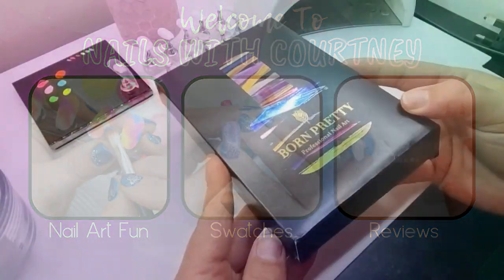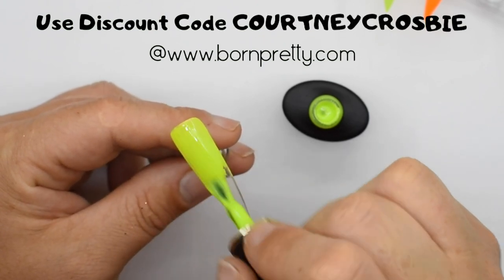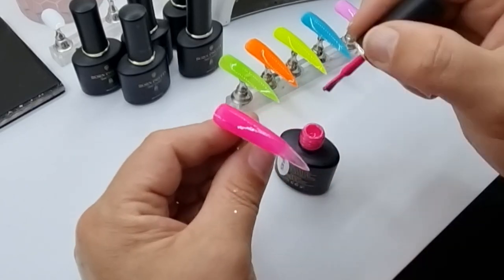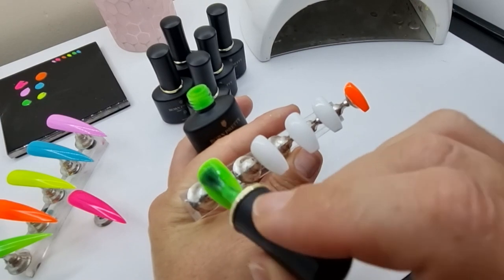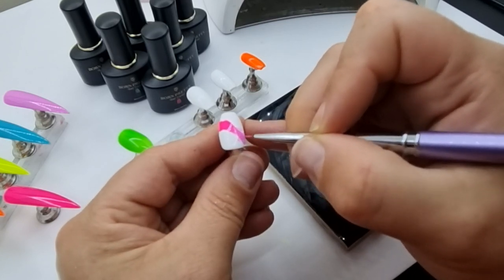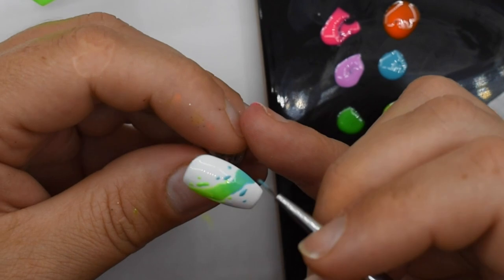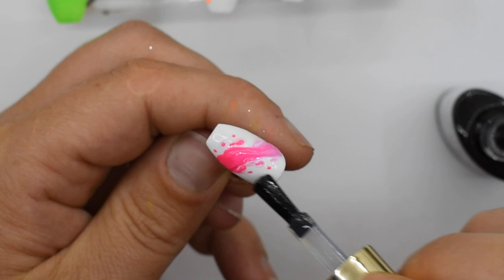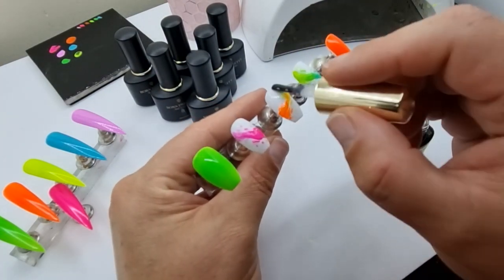Born Pretty Black Spar Series | Swatch & Splash Design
I like Born Pretty products so I was excited to get this neon-ish set last week.  Admittedly, the purple and the blue weren't really neon but they are nice colors anyways. I usually fall asleep thinking of designs I can do on nails.  Sometimes I forget them by the time I have woken up, but this time I remembered and I am so glad that I did!  I hope you like them and if you decide to recreate them, please tag me so I can enjoy yours too!

Black Spar Series01

There is currently a promotion on the Born Pretty website for their Customer's day Event from July 8th to July 14th, where you will get discounts.

1. *Black Nail Art Gel
2. *White Nail Art Gel
3. *My Brushes
5. *My favorite Gel Polishes
7. *Hand Files
8. *Lint Free Wipes (in strip form)
10. *Efile Bits

Not if you are my actual stalker, please stop doing that.

or *Samsung s21